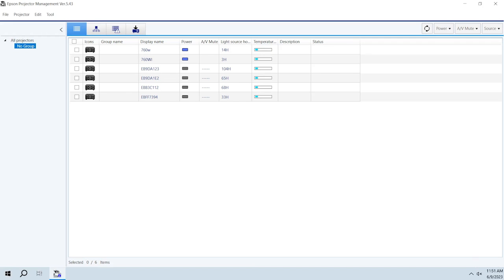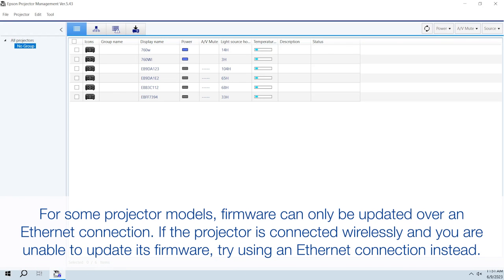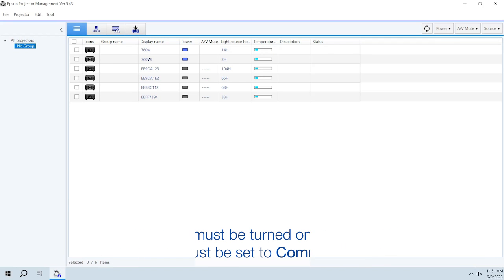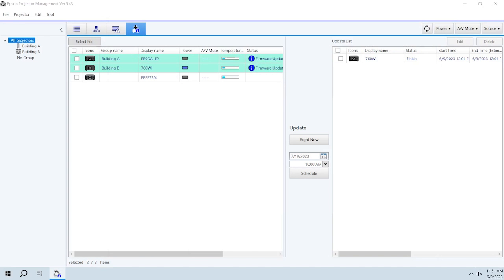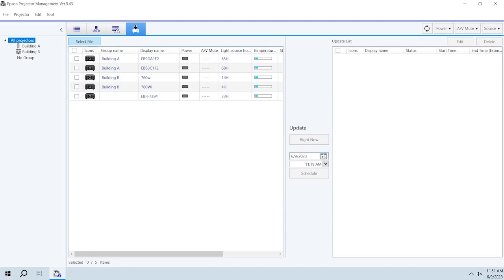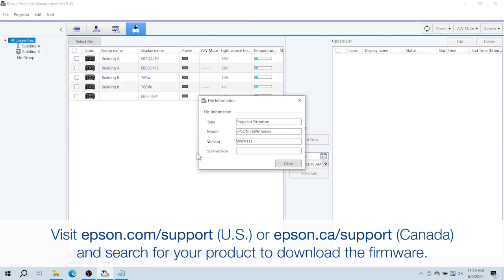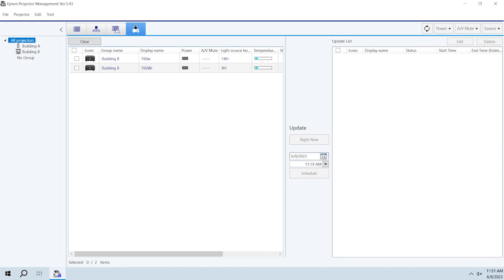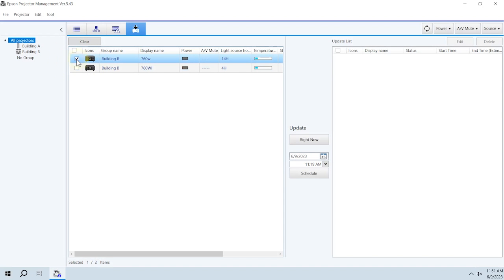Epson Projector Management | Updating the Firmware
Learn how to update projector firmware using Epson Projector Management software.

Questions? (Canada) and search for your product.